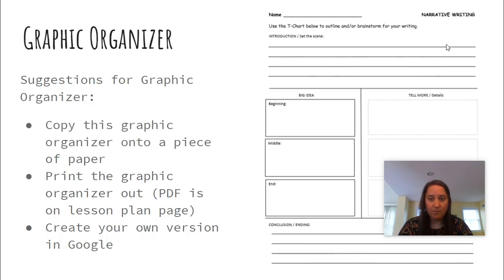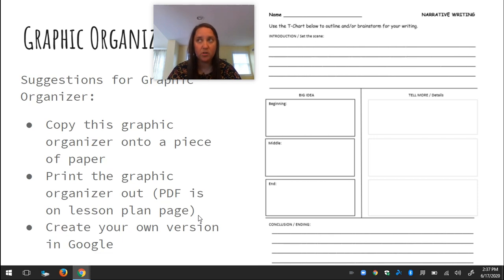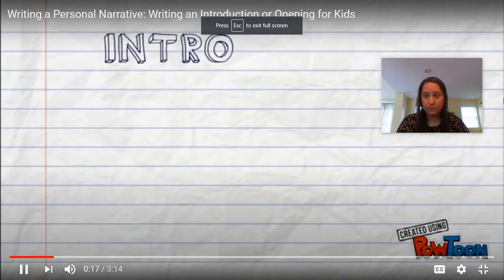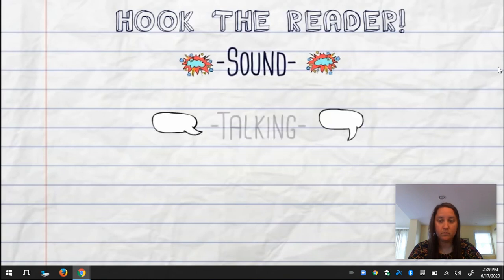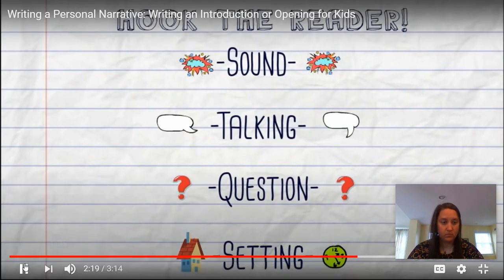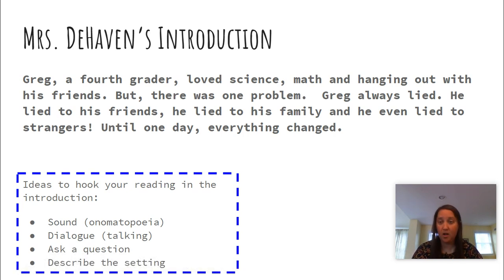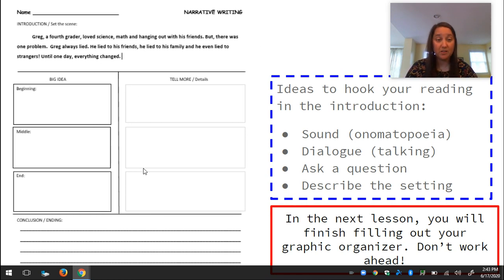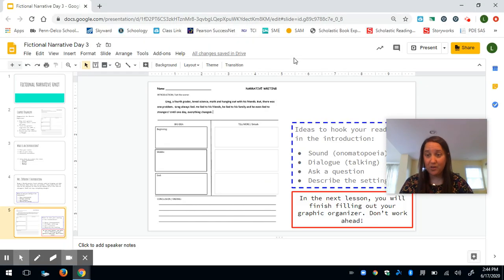Fictional Narrative Day 3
Fictional Narratives Day 3